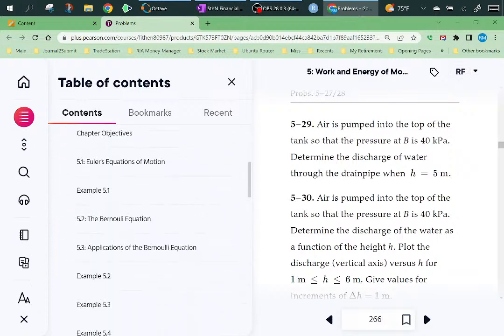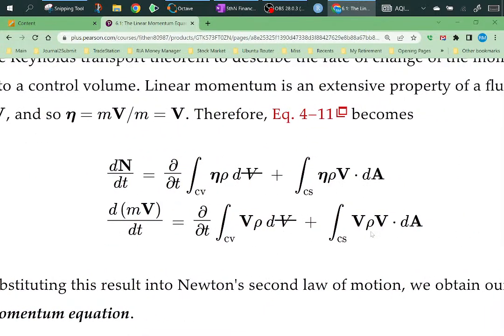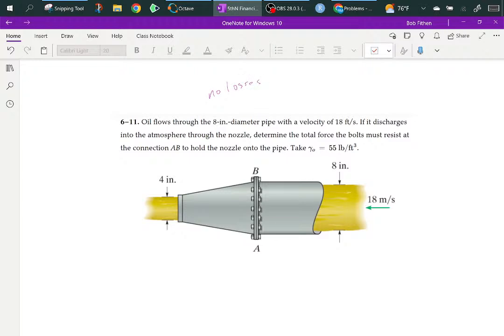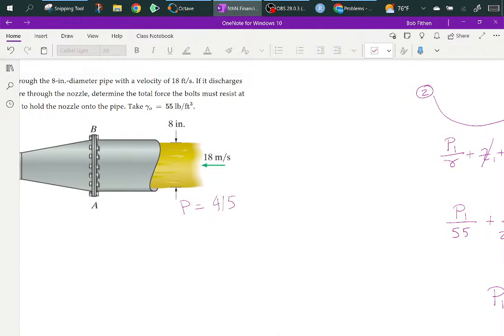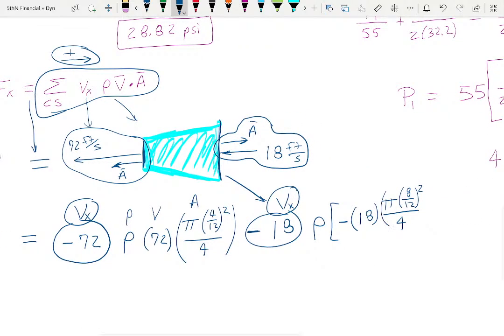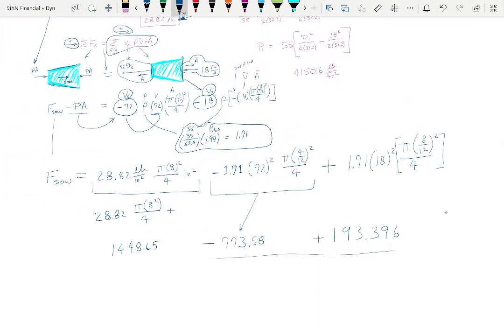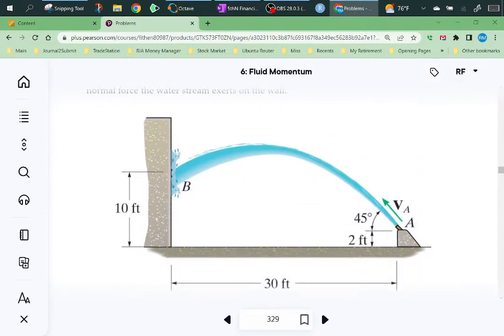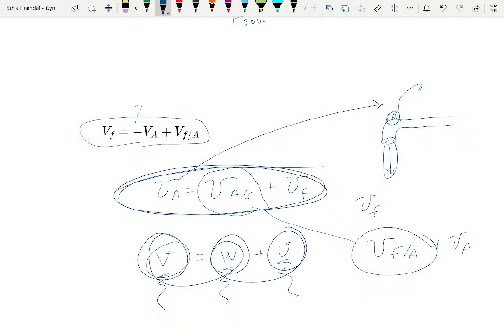Fluids Nov 4 2022